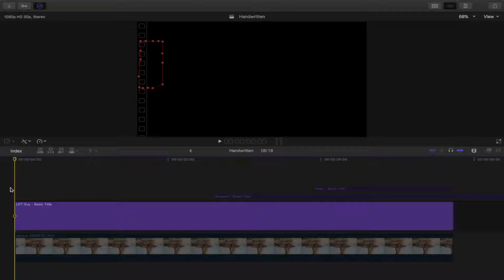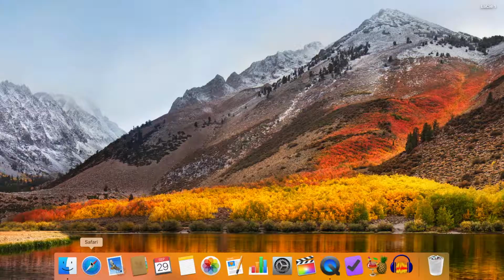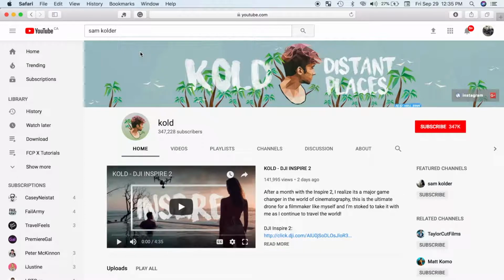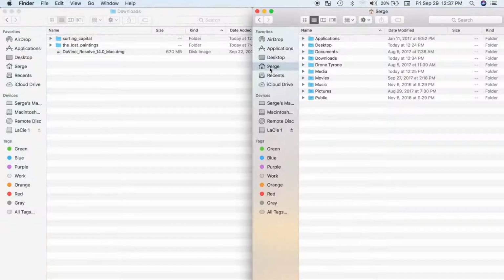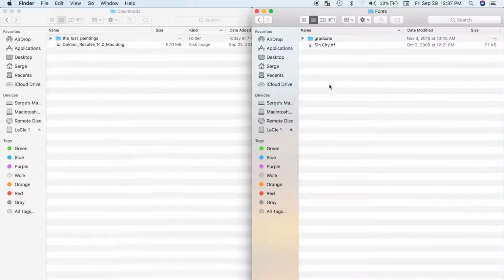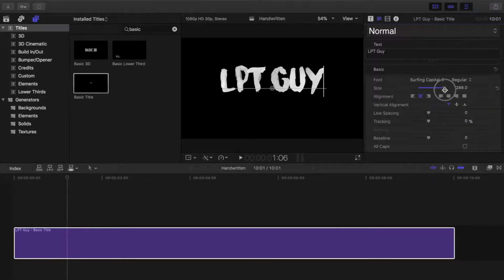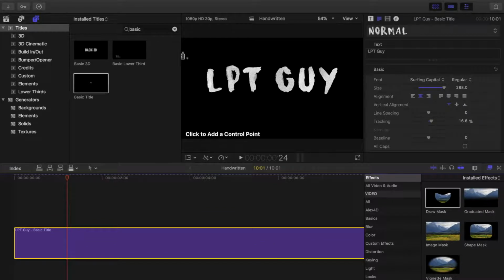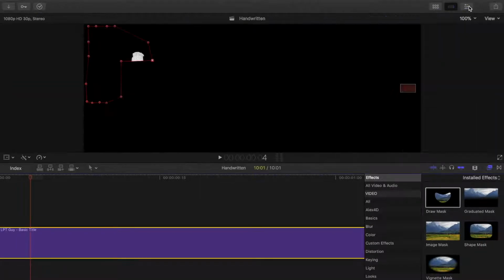Handwritten Text Animation FCPX Tutorial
Handwritten text animation, or a write-on text effect tutorial. Learn to animate your title text to make it appear as if its being handwritten on the screen. This effect is achieved by using the draw mask and keyframes in Final Cut Pro. Not an overly complicated effect, but it takes time and patience. Picking the right font is essential for this effect, and the font used in my example is the SURFING CAPITAL font made iconic by Sam Kolder. This font can be downloaded for free from DaFonts website, linked below. In the first part of the video, you will learn how to download and install custom fonts to your mac. Then, we’ll import it into Final Cut Pro, and begin animating our title. To animate for this effect, we’ll add a draw mask, with lots of control points, and slowly reveal our title, by exposing small parts of each letter, one frame at a time. When played back at 24 or 30 fps, this effect will appear nice and fluid, as if its being handwritten on the screen.